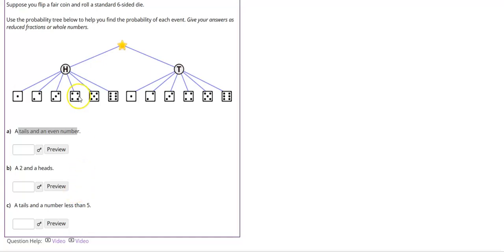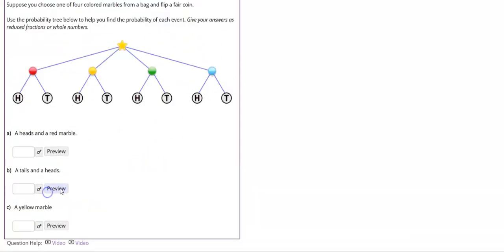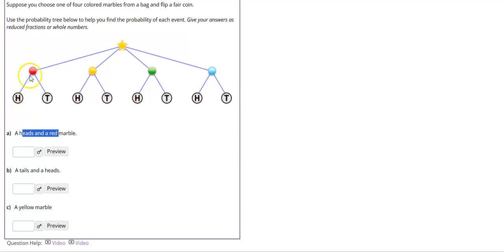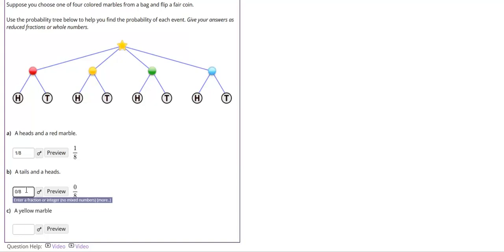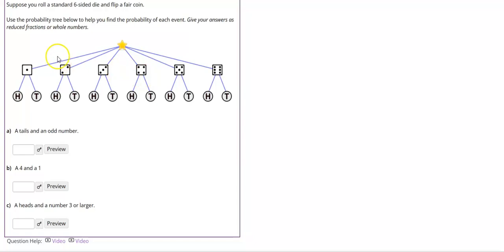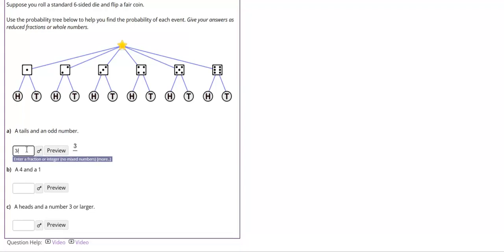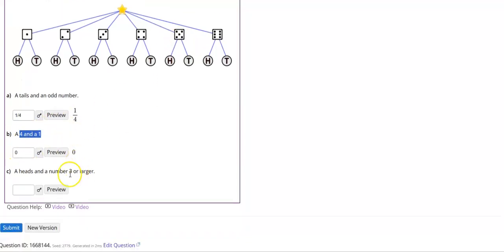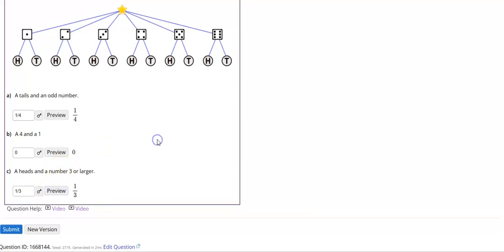Probabilty using Tree Diagram